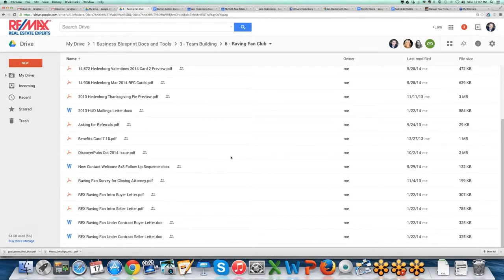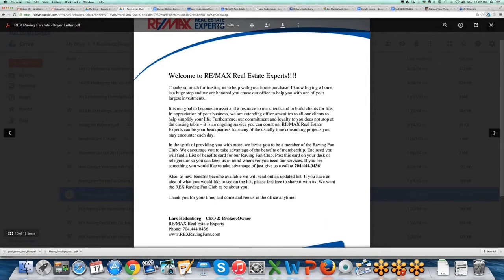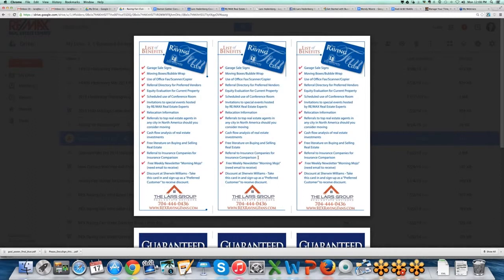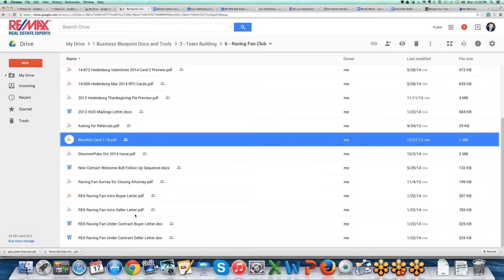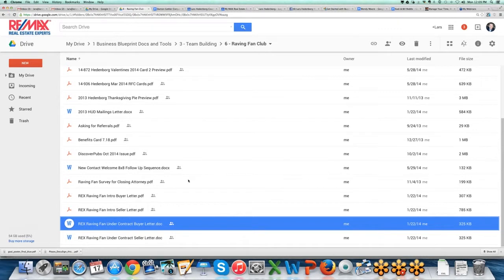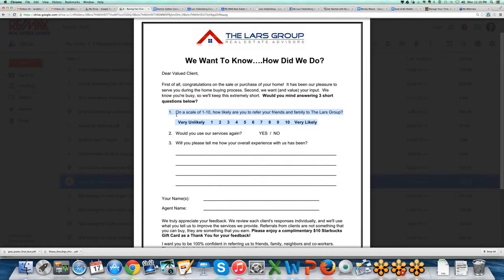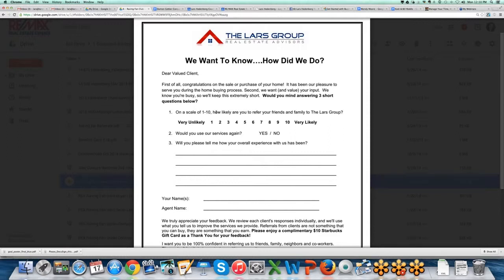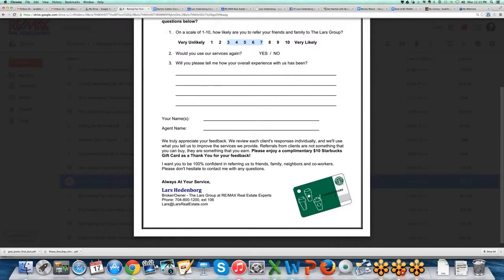B-SCHOOL COACHING CALL: How to Get More Referrals from Your Clients